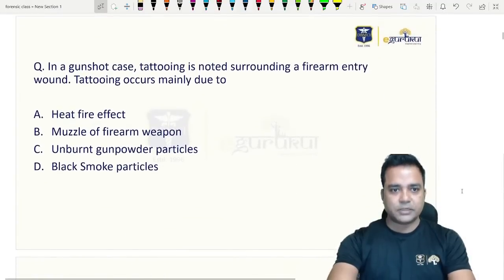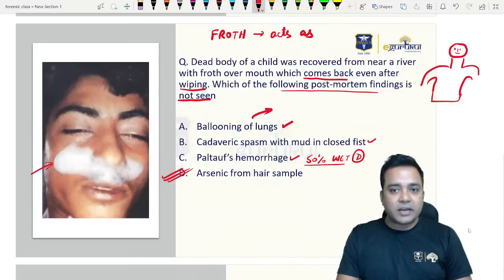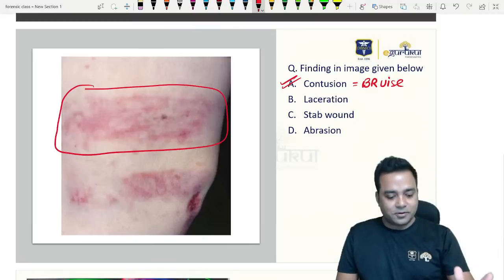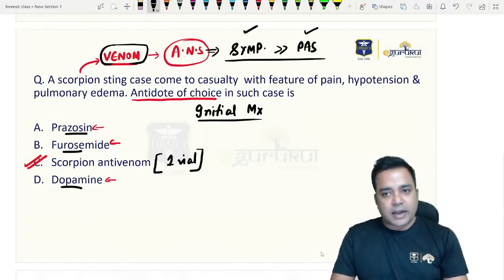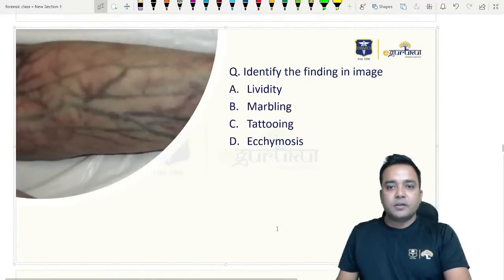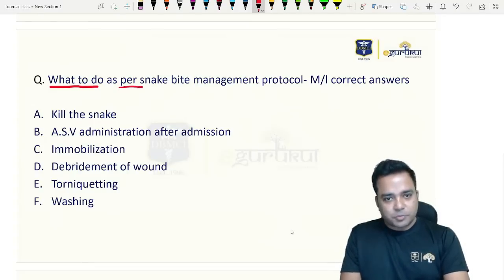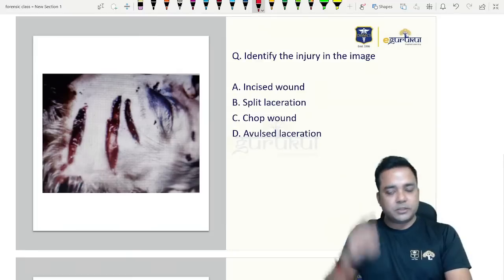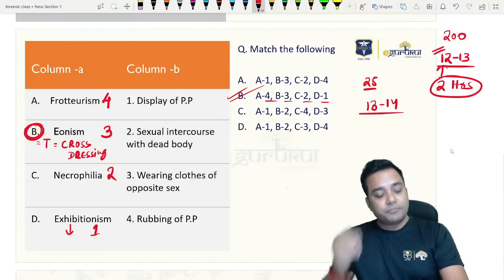INI-CET Nov 2022 | Recall Questions of Forensic Medicine | Dr Vishwajeet | DBMCI 94% Strike Rate.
In this video, Dr Vishwajeet is discussing INI-CET Nov 2022, Questions of Forensic Medicine. 94% of the questions were from DBMCI eGurukul notes.

Download the latest eGurukul 3.0 and attempt more questions available on both IOS and Android